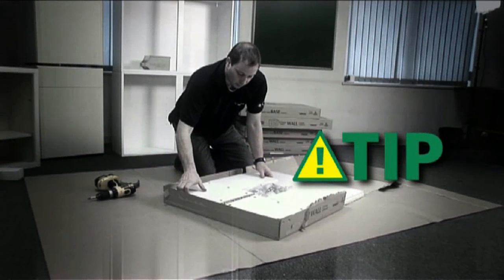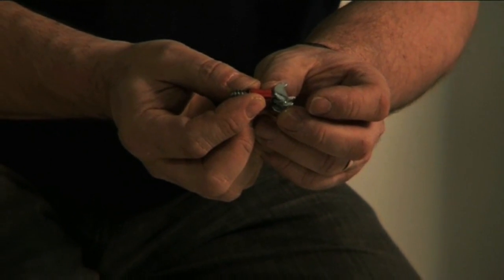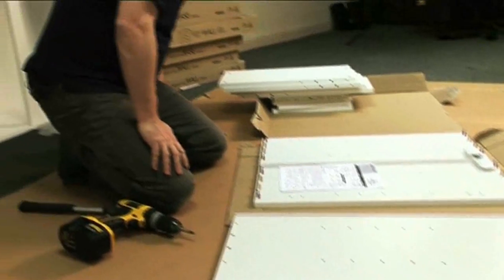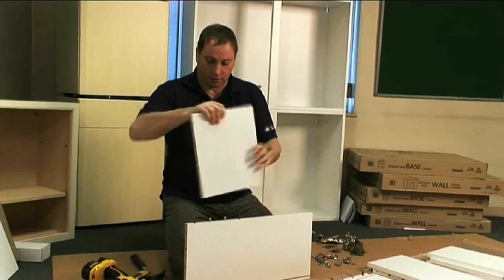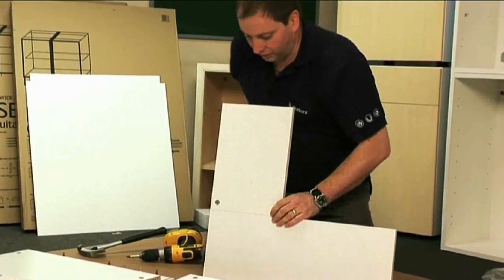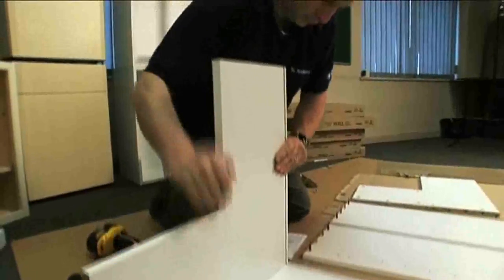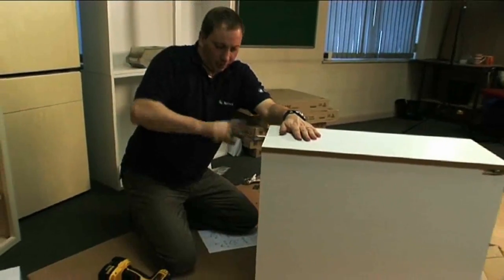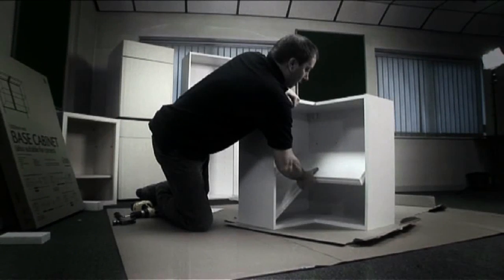IT Range - 625 Corner Wall Unit Assembly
A step-by-step guide on how to assemble a 625 Corner Wall Unit in the IT Range, by Norbord.

Part 1 of a step-by-step guide on how to assemble an IT Range Pan Drawer unit, by Norbord.